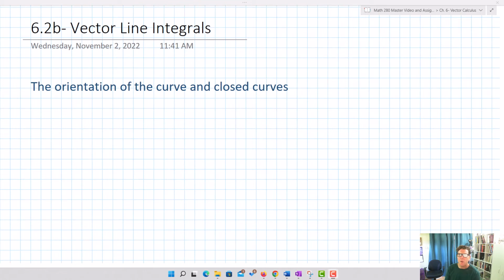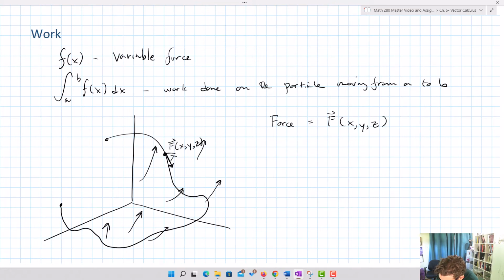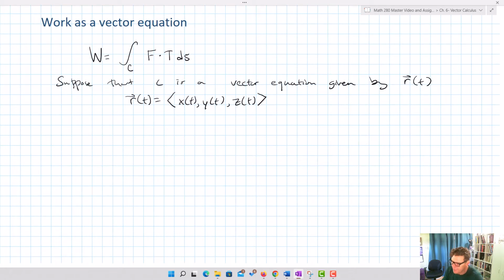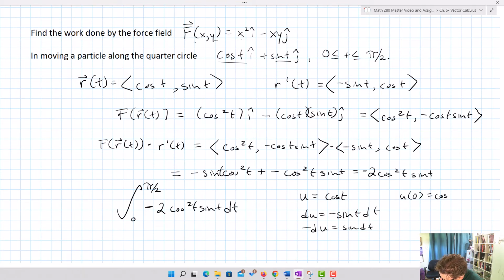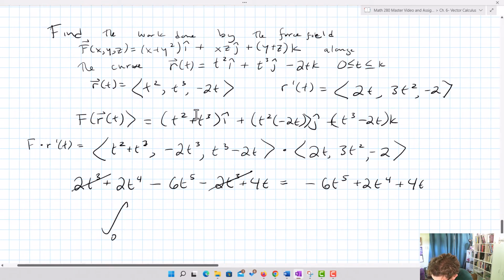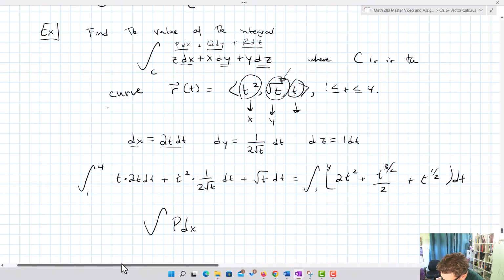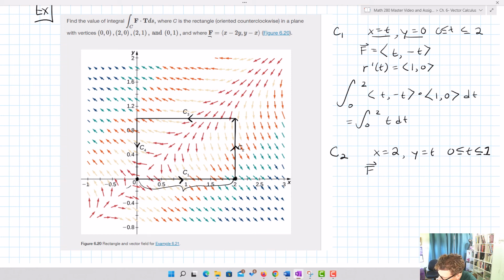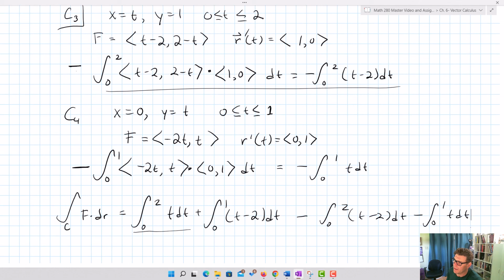Vector Line Integrals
In this video, I expand our work on line integrals to include vector line integrals.  We look at the integral first from the perspective of work and then we simplify for calculation purposes and then to the form Pdx+Qdy+Rdz.  Finally we discuss how we can use the properties of line integrals to make calculation and construction simpler.